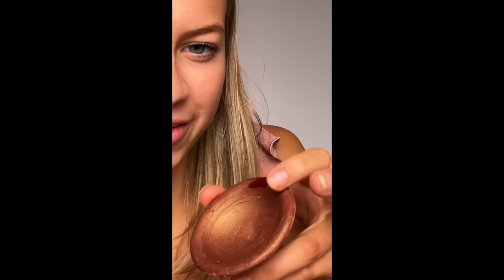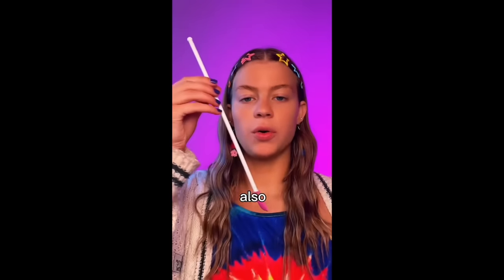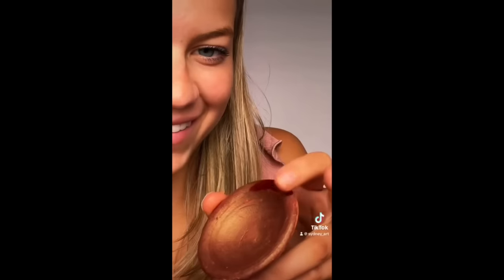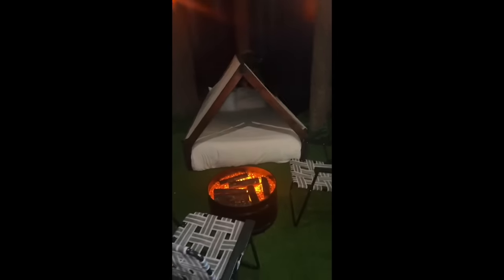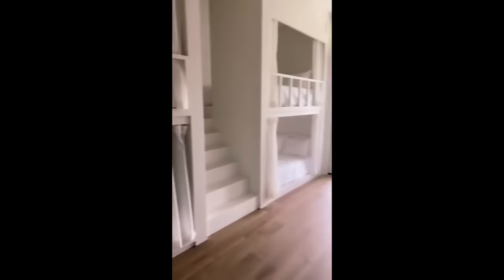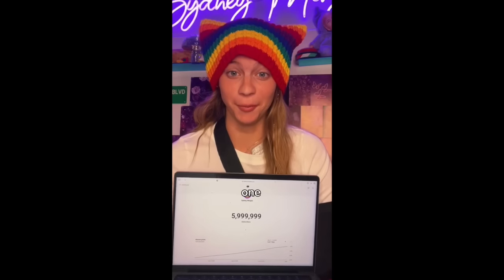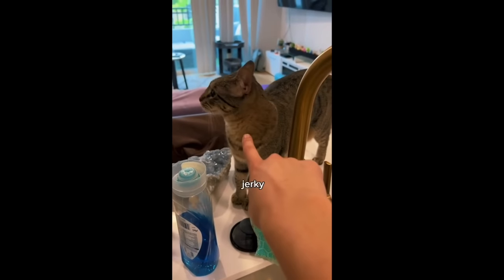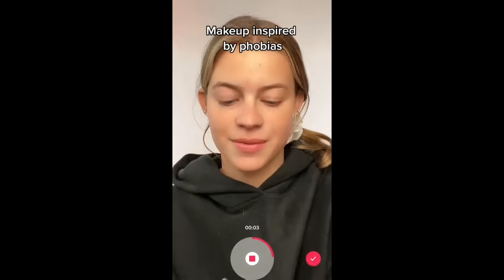VIRAL Phobia Makeup TikTok Compilation 2023!